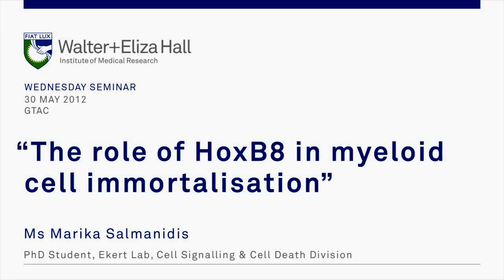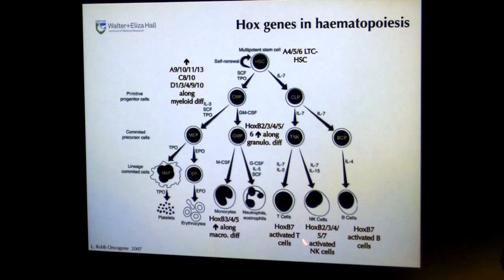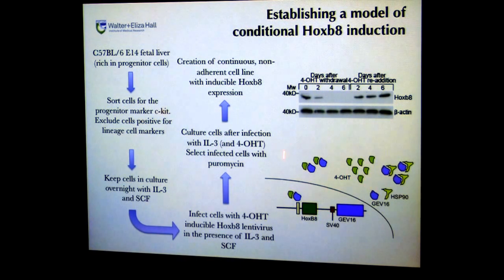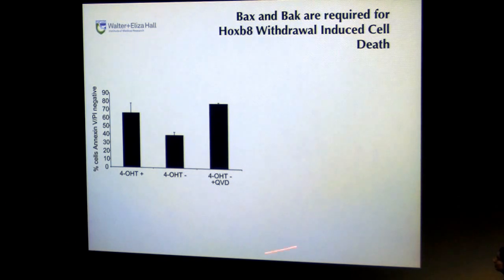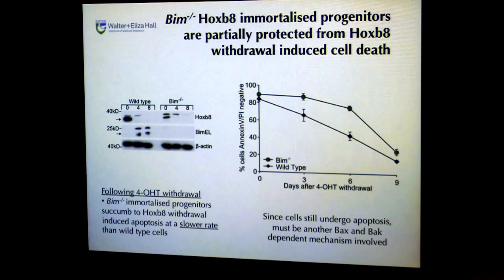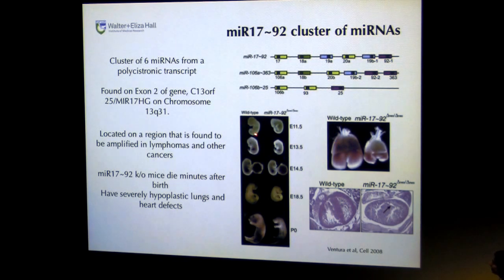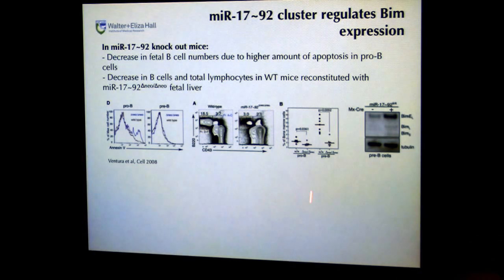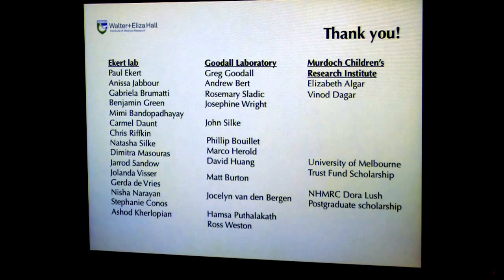Salmanidis M (2012): The role of HoxB8 in myeloid cell immortalisation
Wednesday seminar: 30 May 2012
Ms Marika Salmanidis
PhD Student, Cell Signalling and Cell Death